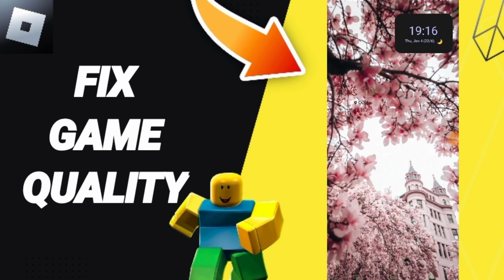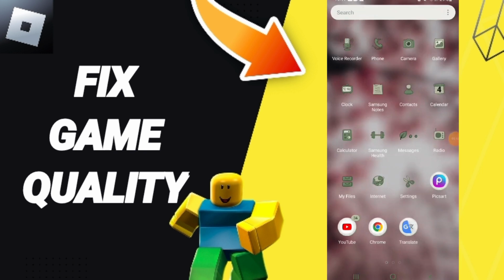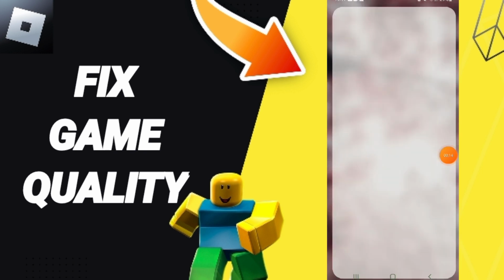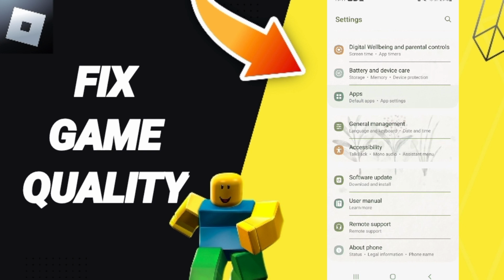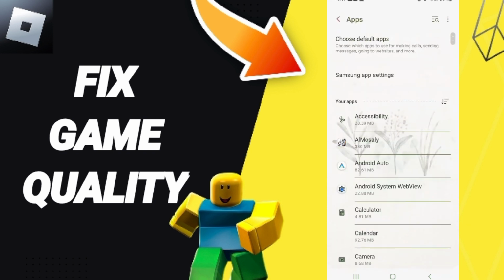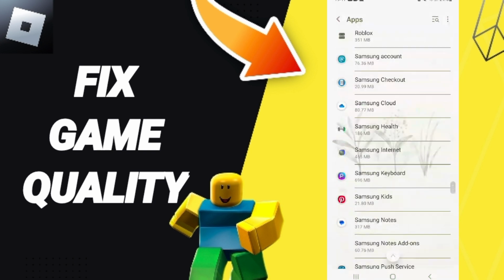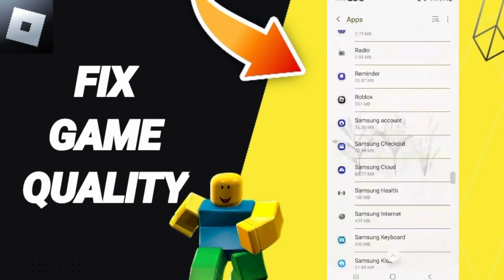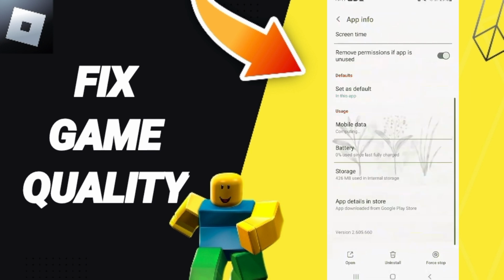How To Fix Game Quality On Roblox App 2024